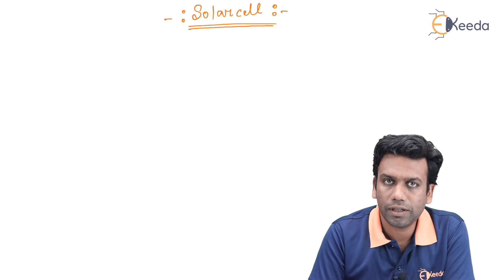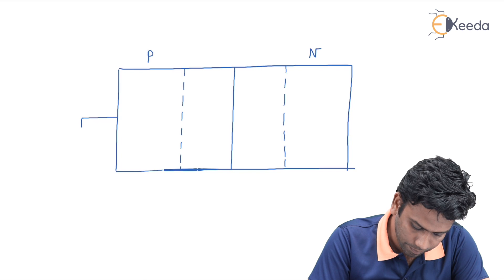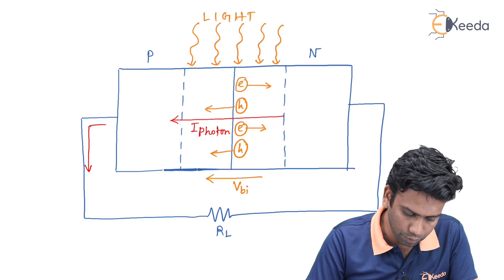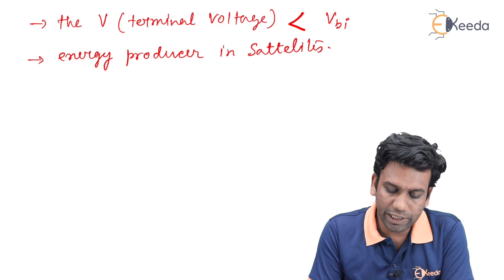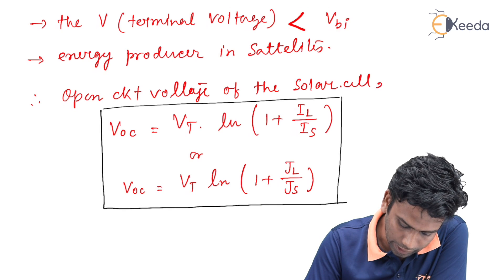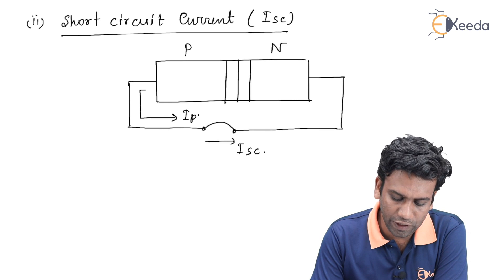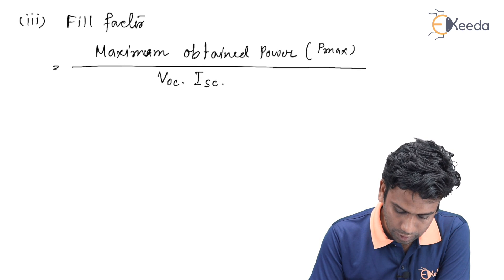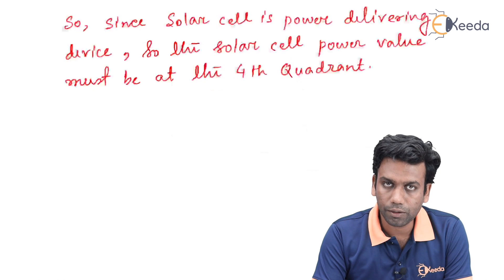In-depth Analysis Of Solar Cell Technology For GATE Electronic Devices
If you're preparing for the GATE Electronics exam, you're in the right place!

In this video, we break down the essential concepts of solar cells within the Electronic Devices syllabus of GATE. From the basics of semiconductor physics to the intricacies of photovoltaic conversion, we've got you covered. Whether you're a GATE aspirant or simply curious about the role of solar cells in electronic devices, this video is designed to enhance your understanding.

Key Topics Covered:

Introduction to Solar Cells
Semiconductor Physics Overview
Photovoltaic Conversion Mechanisms
Types of Solar Cells
Applications in Electronic Devices

Happy Learning.